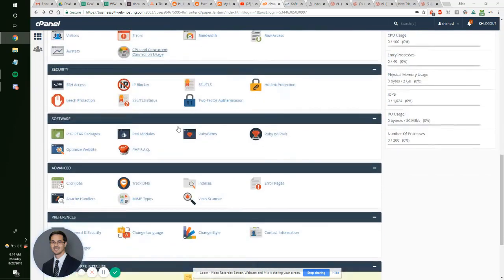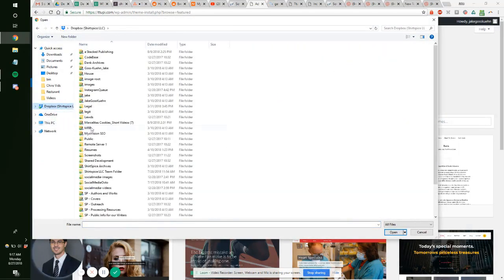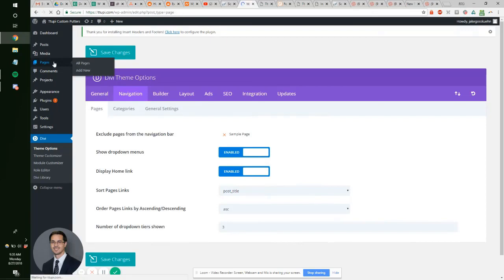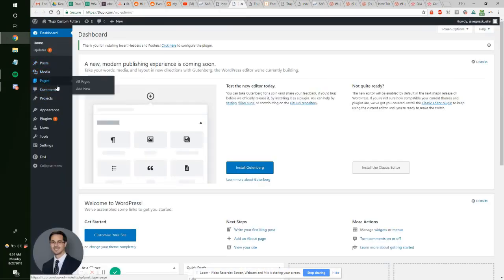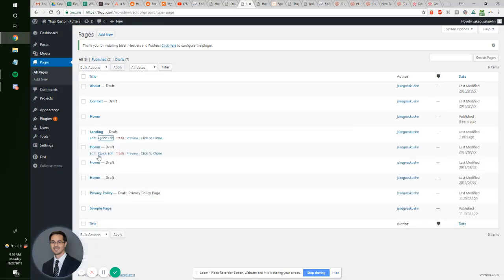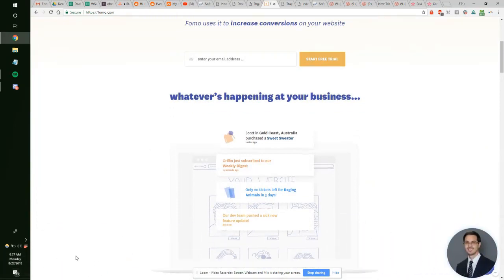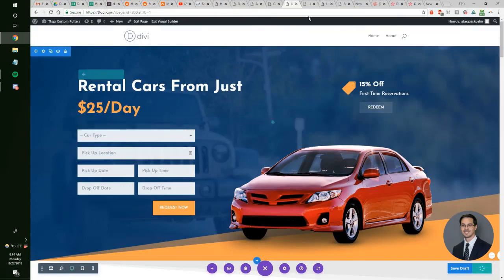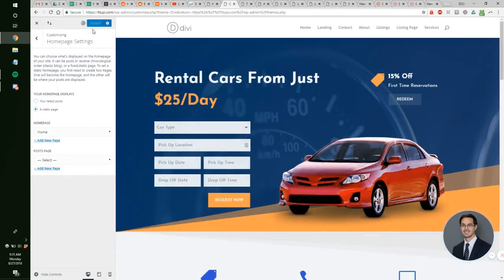How I Make 10 Page Websites In 20 Minutes for a Proof of Concept (Live WordPress Installation)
TTupi Putters is a custom company that makes custom putters and golf gifts, and this was an exciting project. See how we got the first leg of the project up and running, as a purely demo-able website, ready for copy and content.

Timestamps:

01) CPanel 00:14
02) Install WordPress - 00:52
03) Admin Password - 02:04
04) Installation of WordPress - 02:10
05) Installation of Theme - 02:50
06) Upload Divi Theme - 03:42
07) Installation of Divi Theme - 04:07
08) Uploading & Installation of Plugins - 04:32
09) Header & Footer Plugin Installation - 05:15
10) Yoast SEO Plugin Installation - 05:40
11) Add Pages To Website - 07:00
12) Duplicate Posts Plugin Installation - 10:36
13) Duplicate Posts or 10 Pages Creation - 11:00
14) Change or Edit Permalinks - 11:56
15) Permalink Settings - 15:20
16) How to Use Divi Visual Builder-  17:00
17) Service Page - 19:17
18) Publish All 10 Pages - 19:45
19) Preview of Pages - 20:40
20) Customize Divi Theme - 21:35
21) Home Page Setting - 21:50
22) Publish Home Page - 22:15

Web Strategy Viking
301, 1367 Willow St